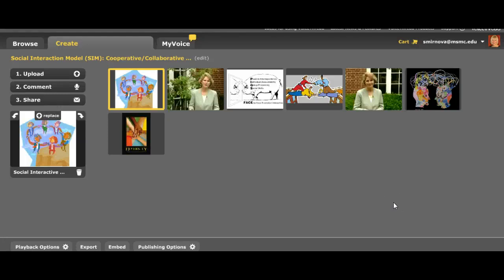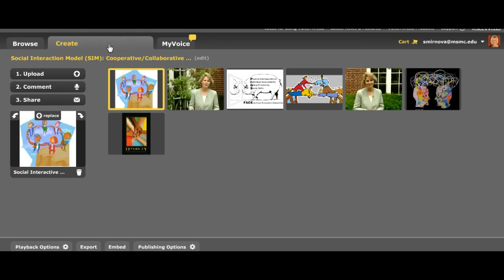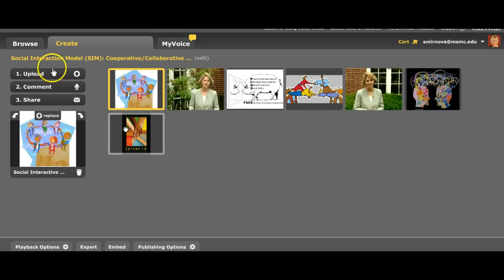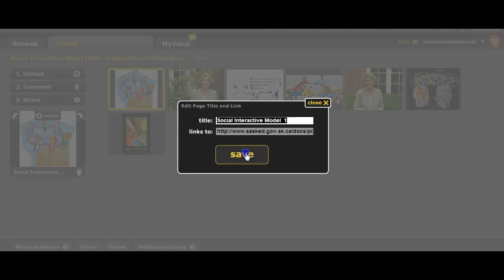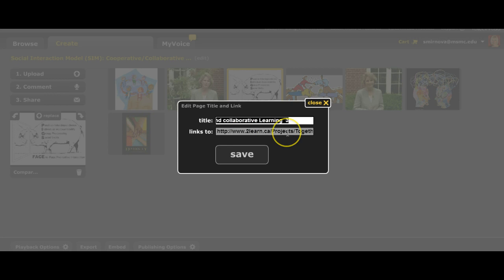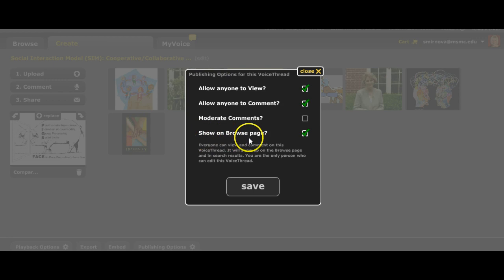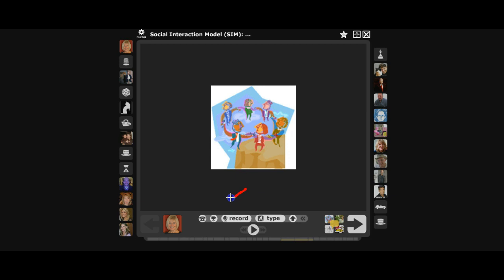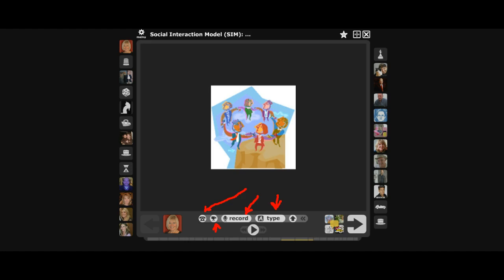How to Create VoiceThread Slides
This is a brief tutorial on how to use Voice thread in designing interactive activities.